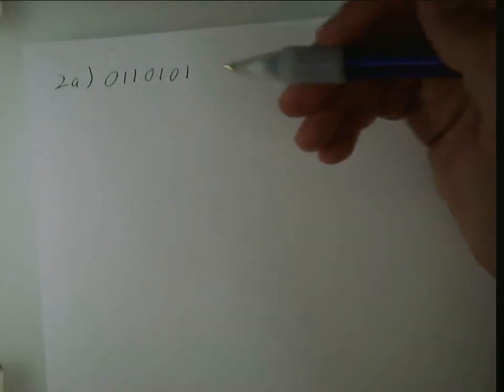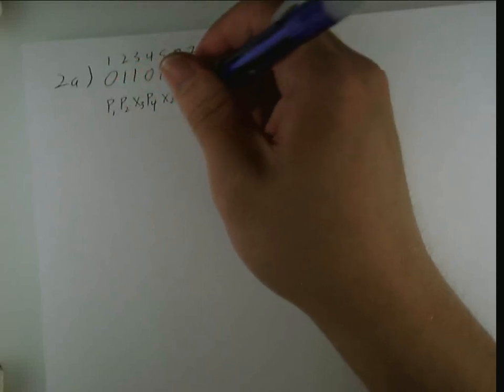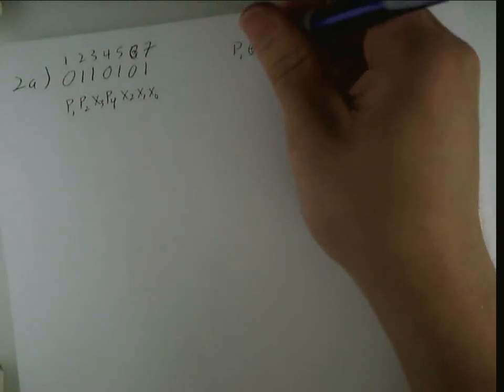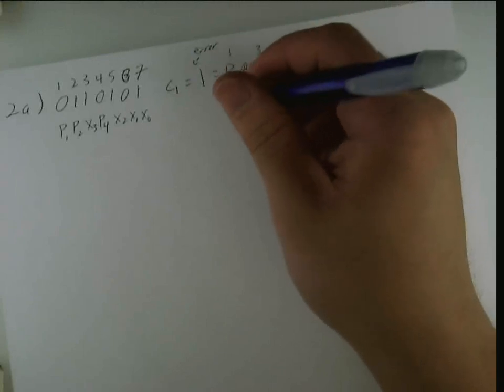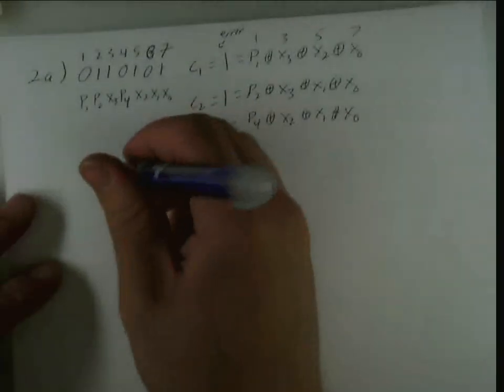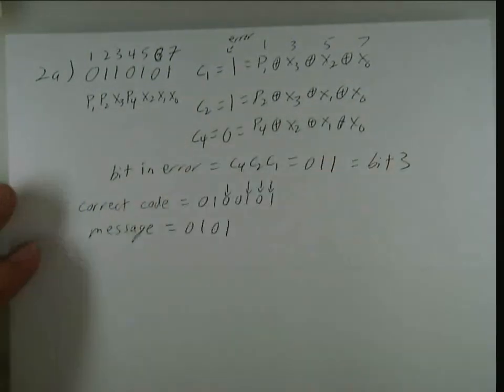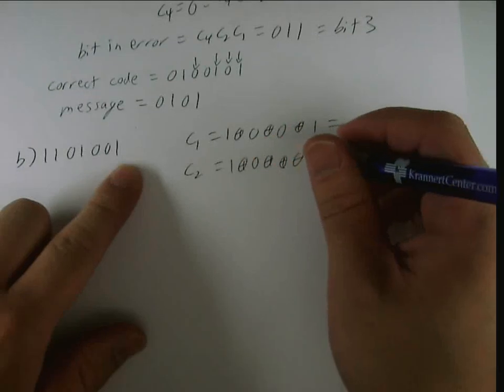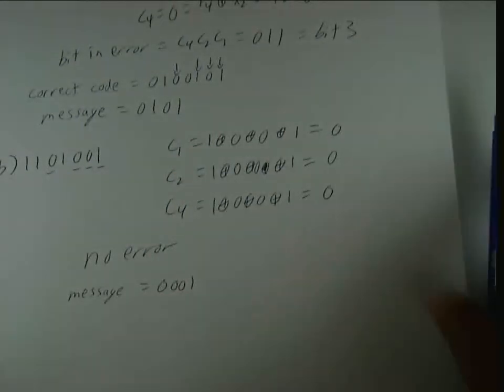Problem Set 2 - Problem 2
Problem Set 2 video solution - sorry for the delay my sound card broke :(